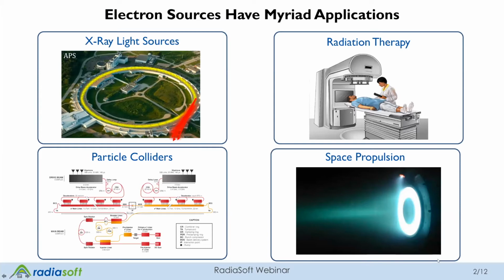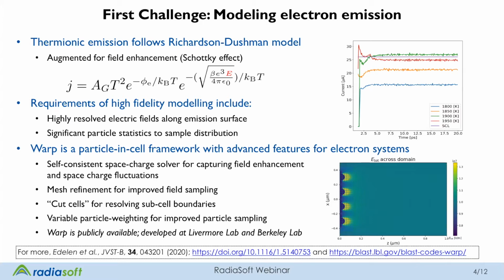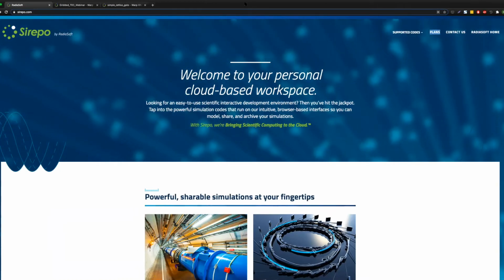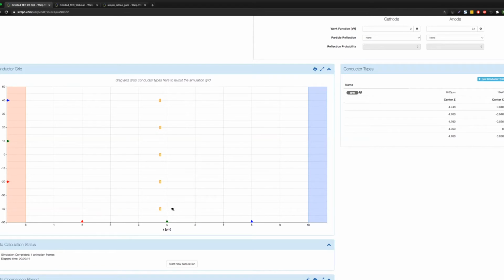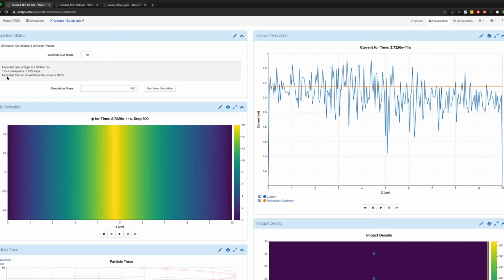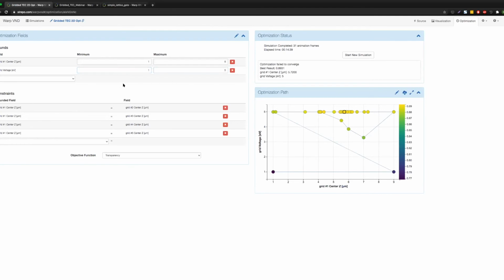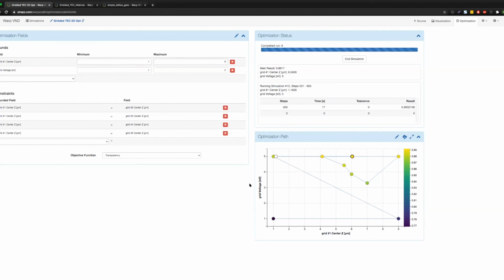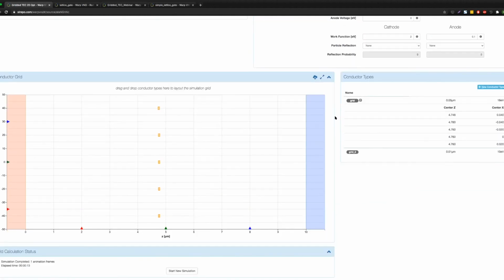Designing Novel Electron Emission Devices with Warp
Senior Research Scientist Nathan Cook gives an overview of thermionic emission basics, highlighting applications in energy production and basic research, including thermionic energy converters (TECs) and high-current electron beam sources. He’ll wrap up by showing you how to model, visualize, and improve emission characteristics for a TEC using the Warp code on Sirepo.